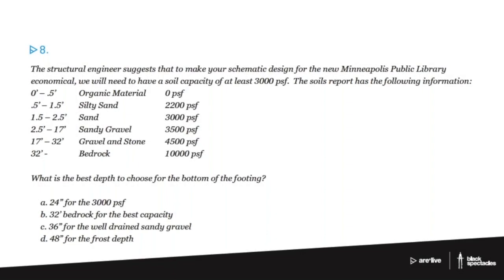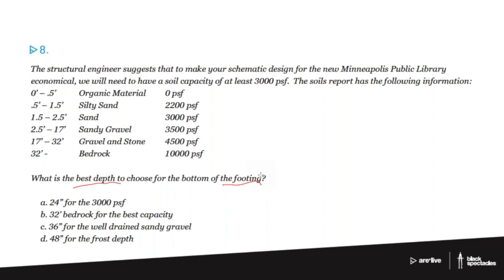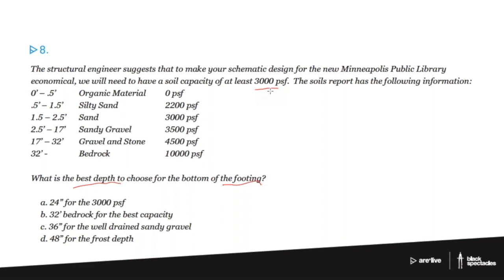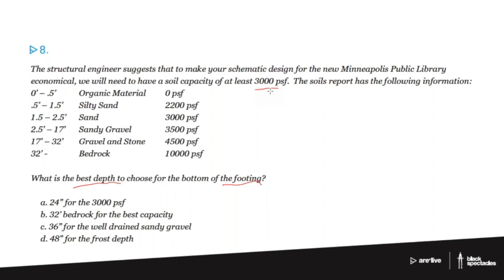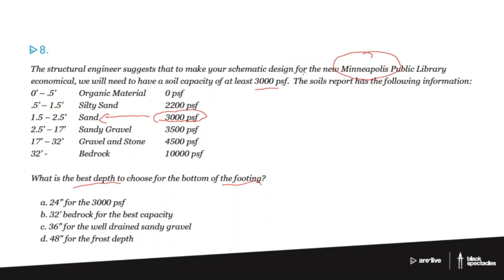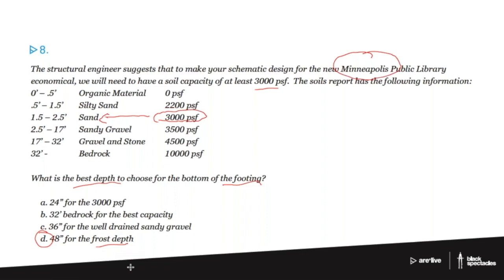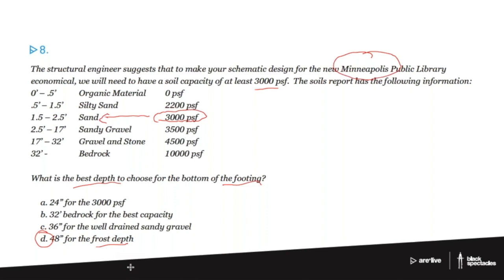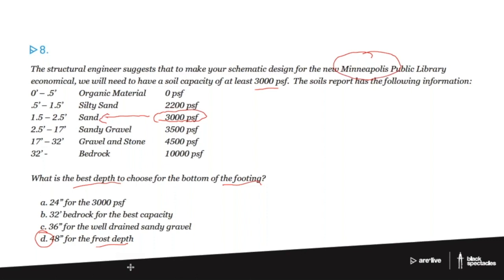Soils Report | ARE Live - Site Planning and Design Mock Exam Review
Join us as we discuss Site Planning & Design. Using a mock exam, we’ll cover all of the most perplexing and difficult topics in this division of the ARE.

With these practice questions, we will explore issues related to site planning concepts, site analysis ideas, and site details.

These tools will help you feel comfortable demonstrating your understanding of the concepts & principles that will be covered in the ARE Site Planning and Design Exam.